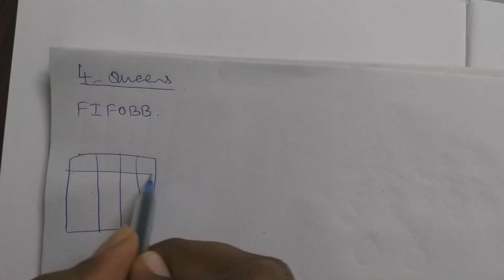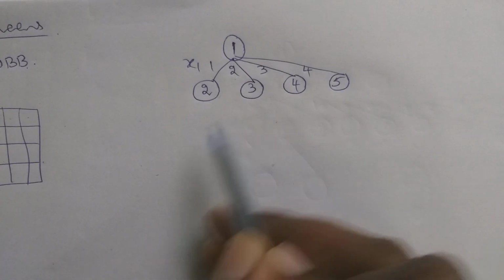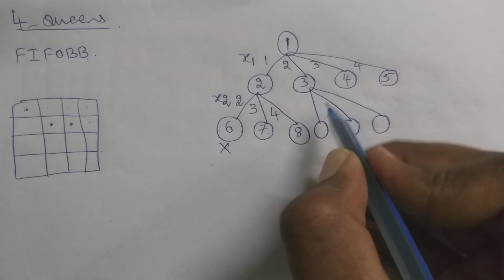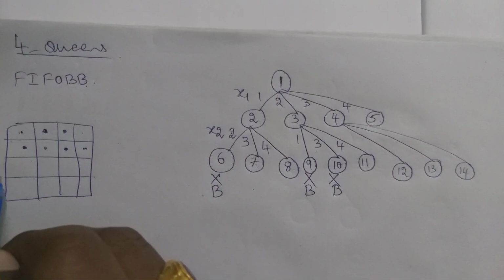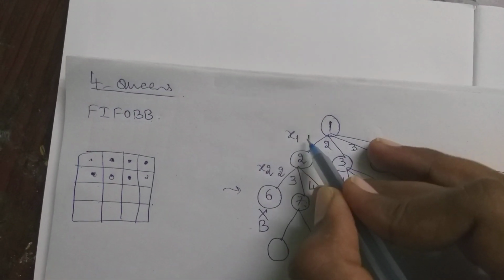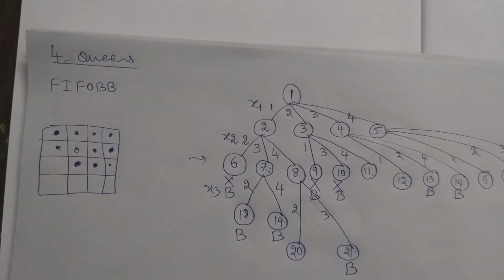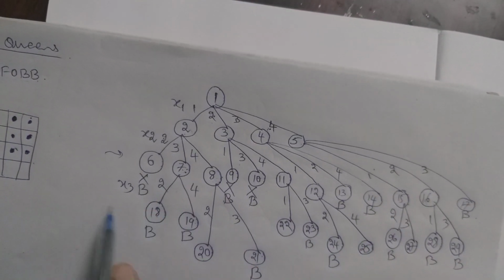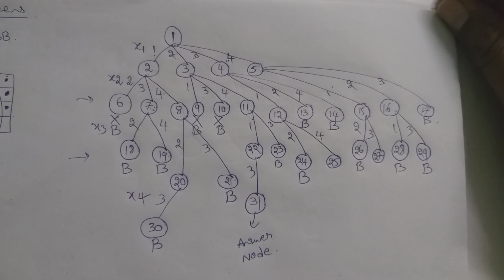2) 4 queens using FIFO BB